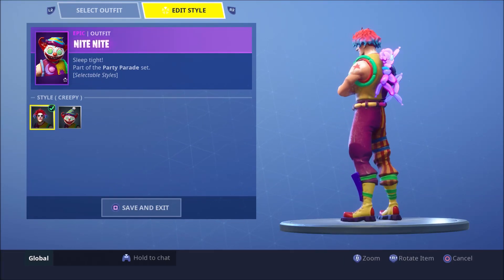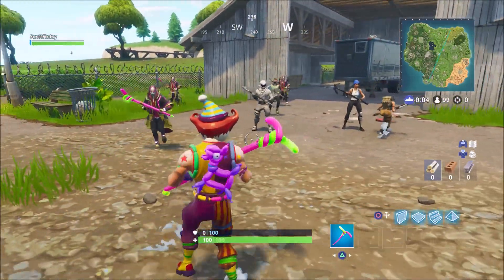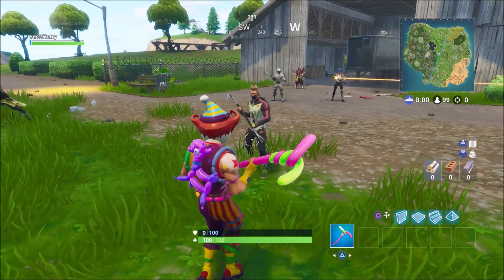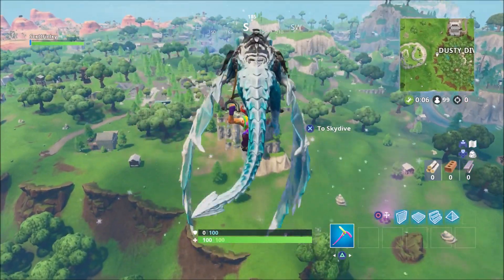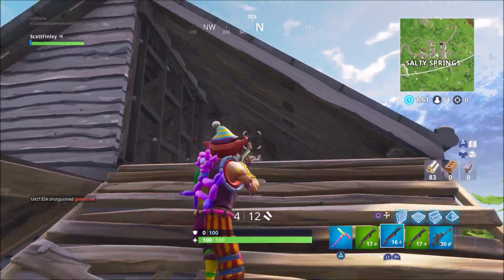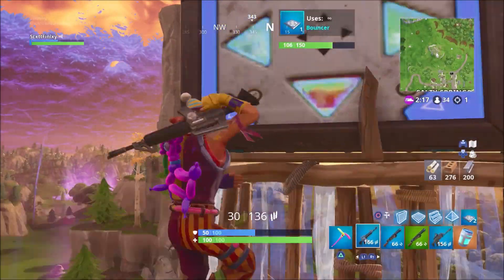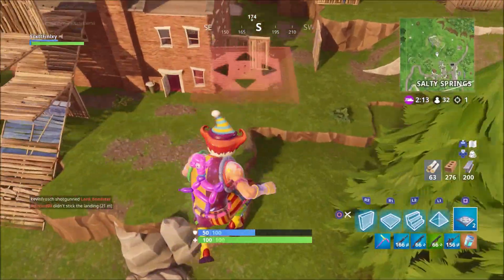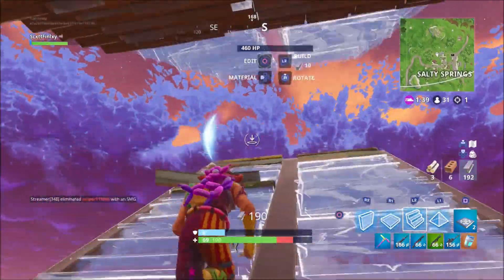*NEW* NITE NITE CLOWN SKIN IN FORTNITE REVIEW (FORTNITE SKIN REVIEWS)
This is a fortnite skin review on the new clown nite nite skin in fortnite

I will be giving my opinion and review on the nite nite skin by showing you fortnite gameplay of the brand new skin

I post daily fortnite content which includes fortnite skin reviews, fortnite gameplay

Saturday, September 23rd, 2018
Featured Sales

Nite Nite (Epic) – 1,500 V-Bucks
Battle Balloon (Epic) – 1,500 V-Bucks
Daily Sales

Garrison (Uncommon) – 800 V-Bucks
Death Valley (Epic) – 1,500 V-Bucks
Step it Up (Rare) – 500 V-Bucks
Absolute Zero (Rare) – 1,200 V-Bucks
Battle Stars (Common) – 900 V-Bucks
Fancy Feet (Rare) – 500 V-Bucks